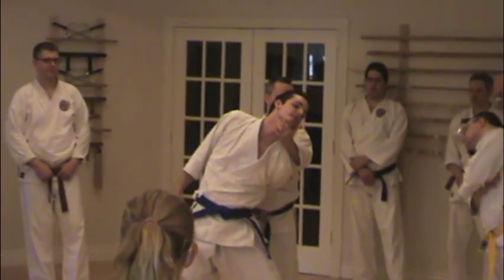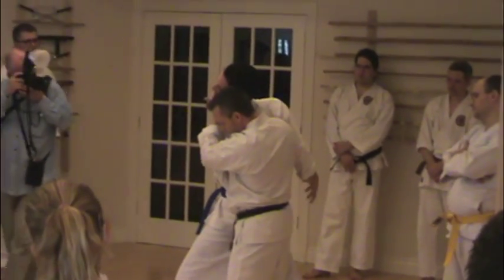Seirenkai Jujitsu & Karate- Multiple Attackers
Seirenkai karate and jujitsu tactics for multiple attackers